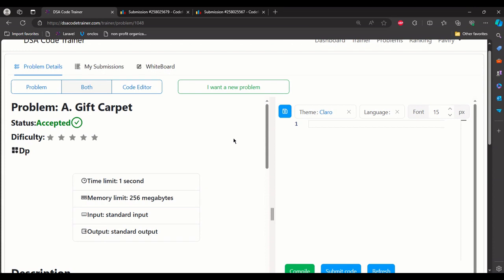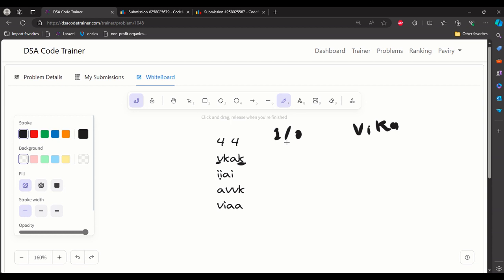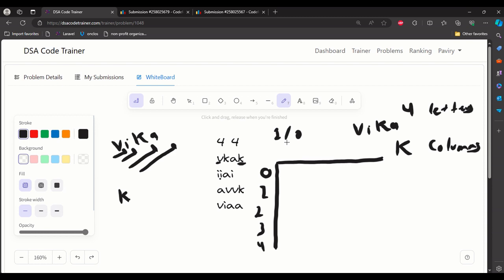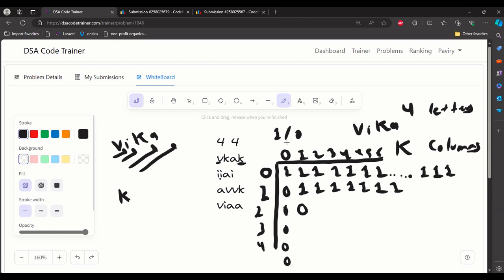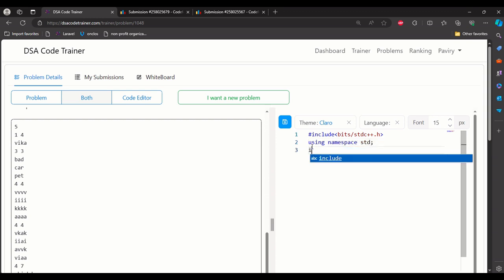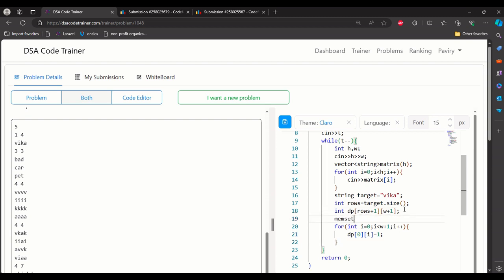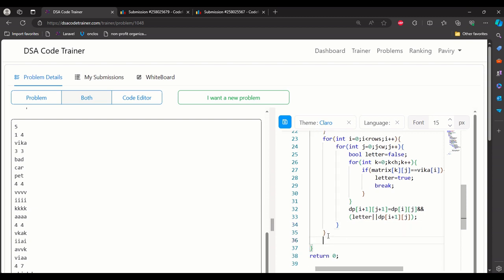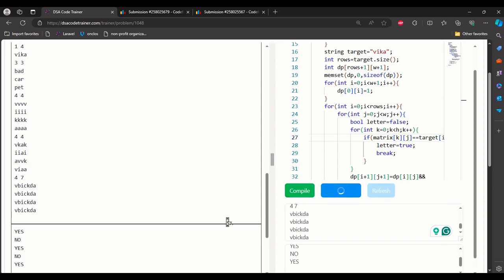[Coding Round 894 Div 3] Gift Carpet [Easy DP Problem]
00:00 Problem Description
00:21 Intro
00:26 Explanation
07:21 Code
13:22 Submit

Tutorial to solve the Gift Carpet problem , whose objective is to determine if we can form the word vika by selecting letters from columns.

This is a dp problem that can be solved by looking at some properties:
*We look for all the possible paths of the solution
*We memorize the repeated paths in order to save time
*We use iterative approach to save time and memory